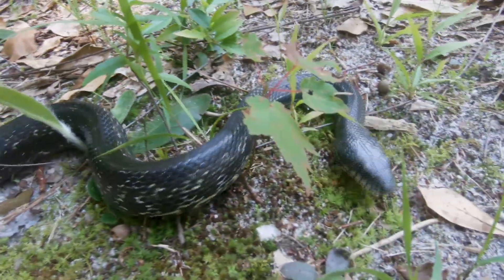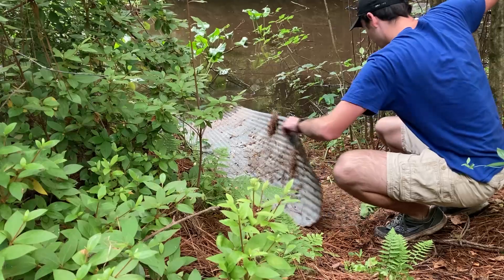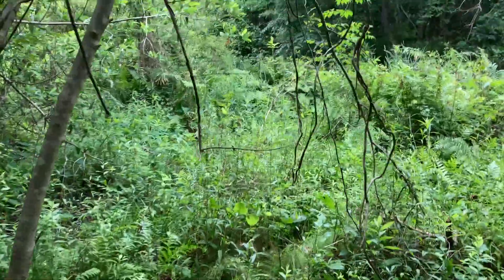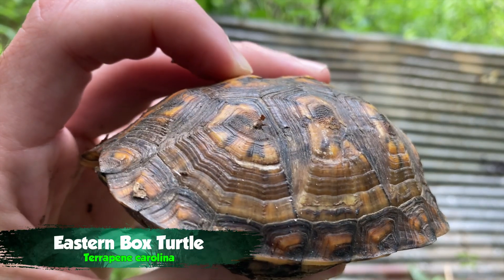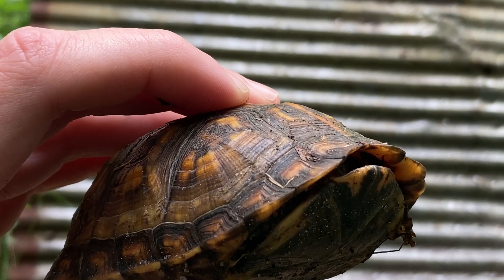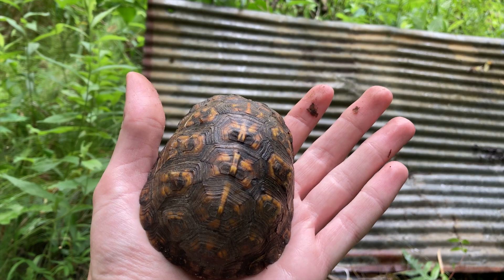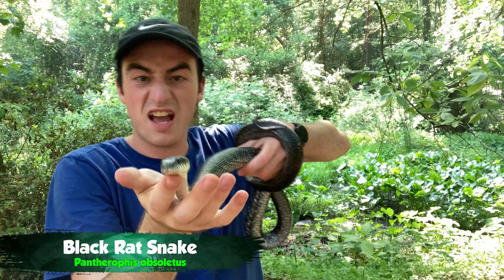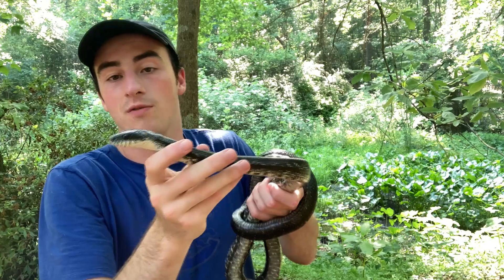Rat Snakes Aren't Dangerous, Are They?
Ever seen a huge rat snake? Today I'm gonna find out if they're aggressive towards people!

Here at MyWildBackyard we believe the natural world is full of secrets, and the best way to learn and discover them is to experience it firsthand.